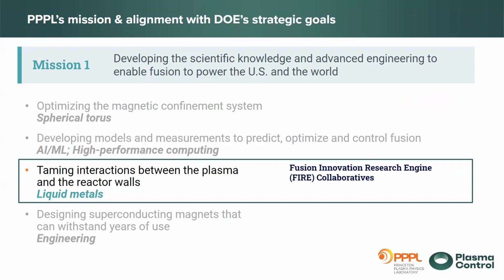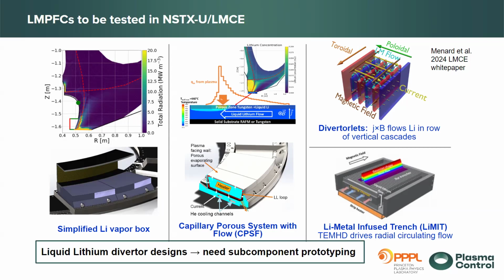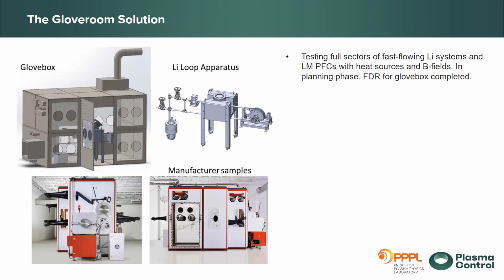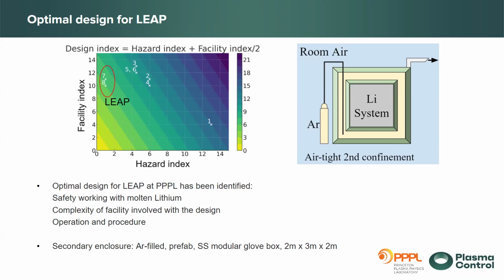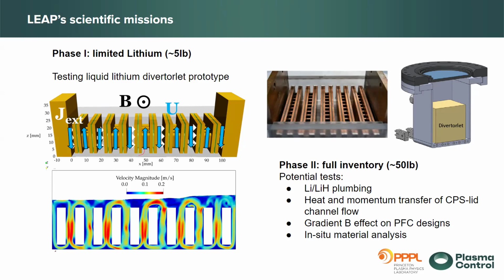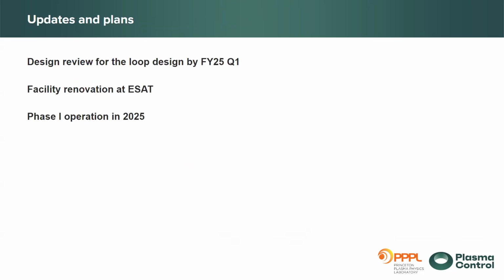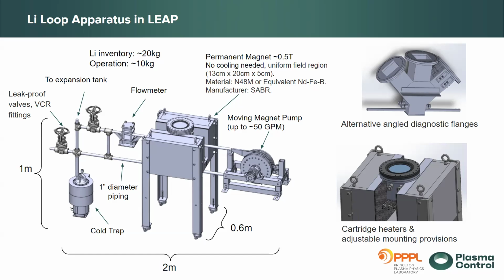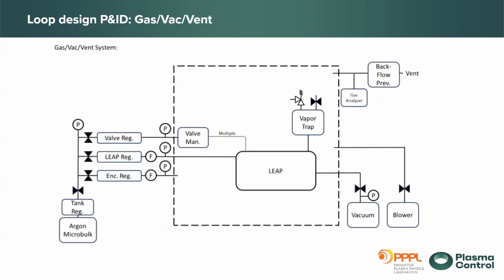Lithium Experimental Application Platform (LEAP), talk given by Yufan Xu